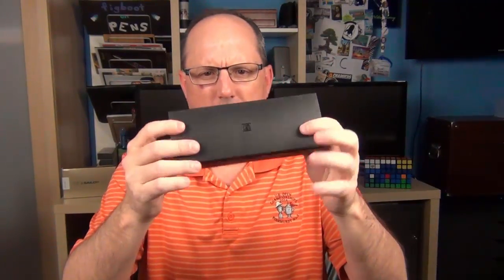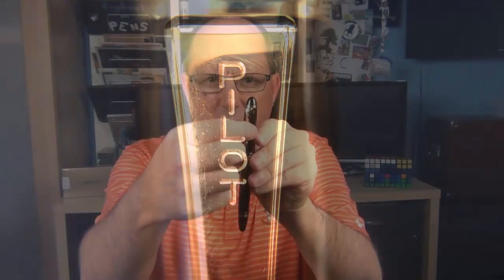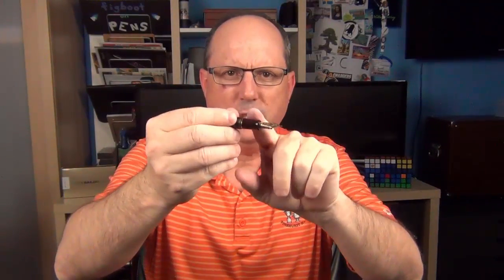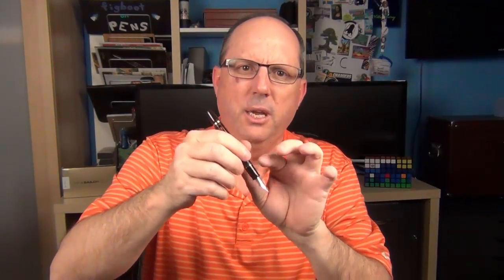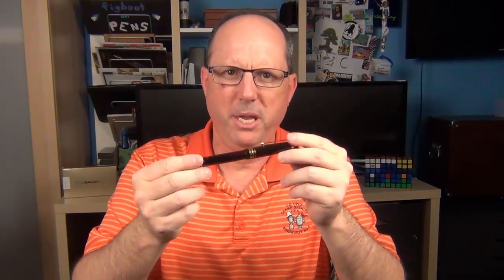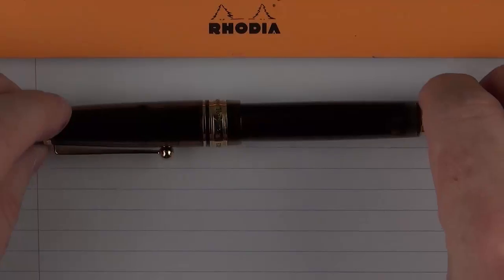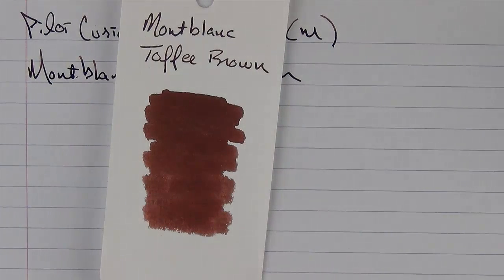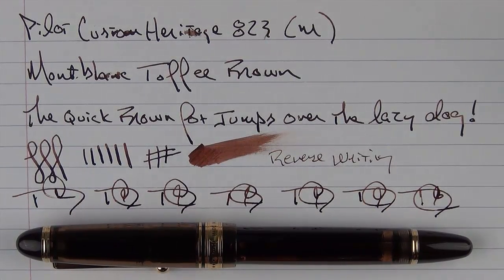Pilot Custom 823 Review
A review of the Pilot Custom Heritage 823.